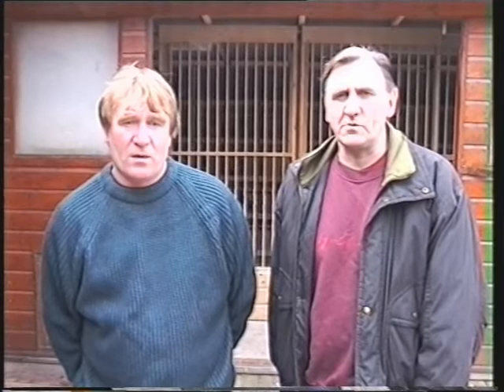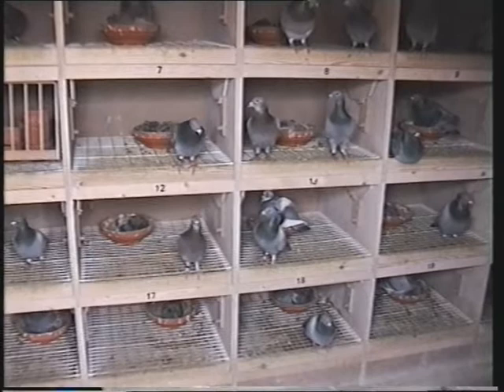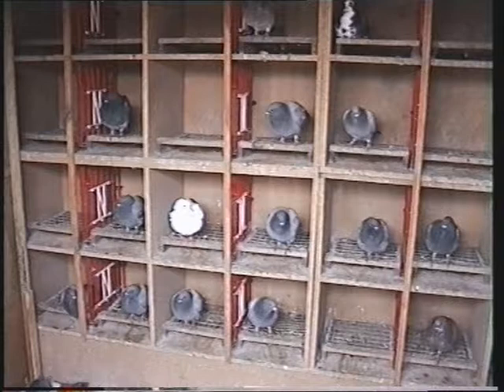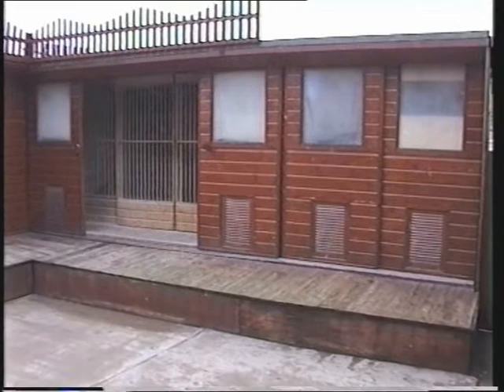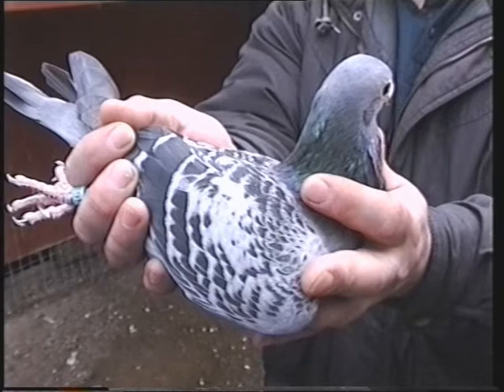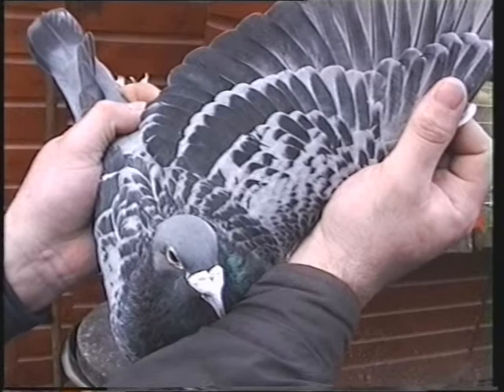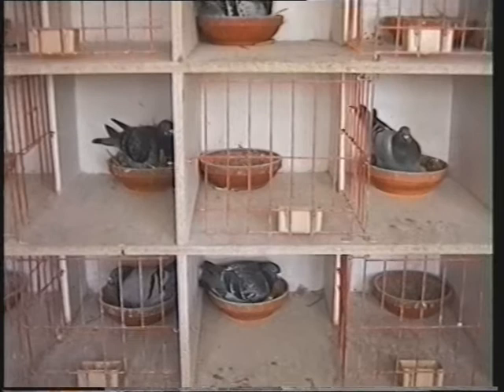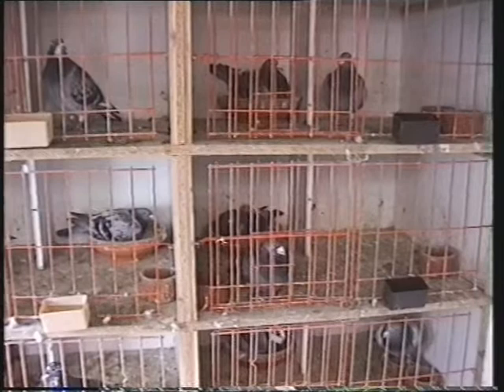Video 175: Mitchell Brothers of Bilsthorpe: Premier Pigeon Racers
The famous Mitchell Brothers, winners of many premier prizes in the Federation and National, including 1st open NRCC Lerwick.